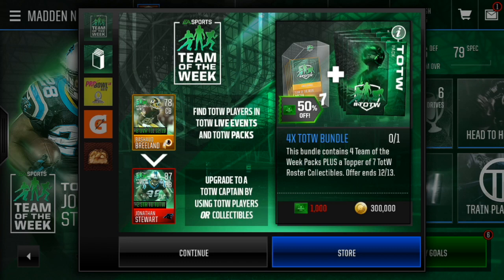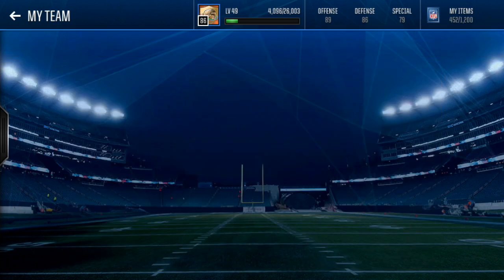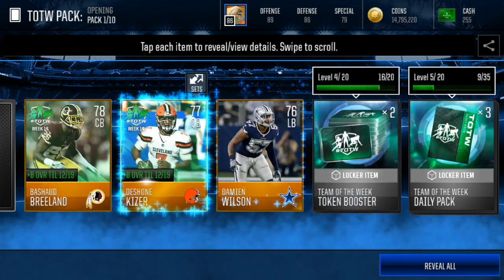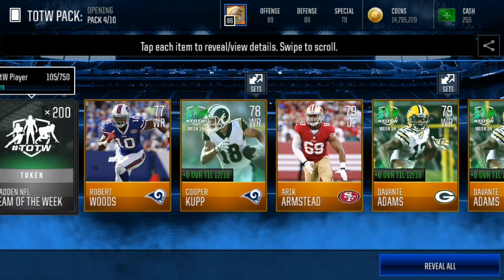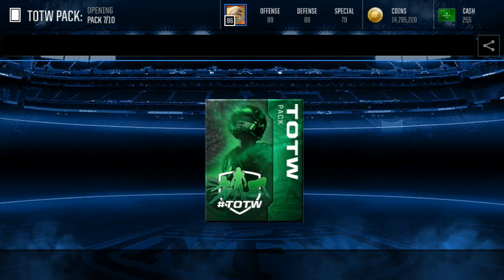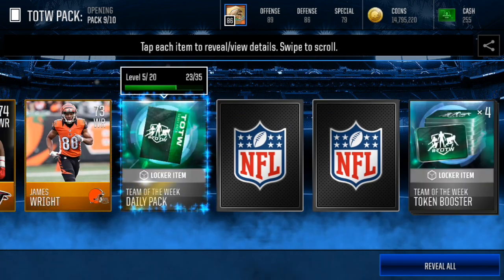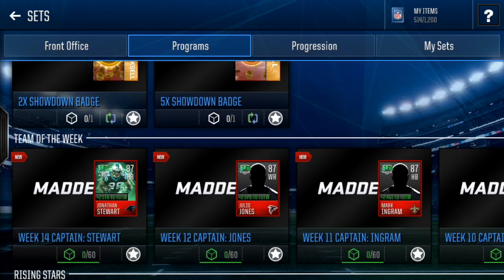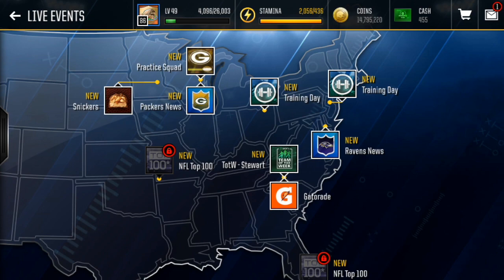BUNDLE FOR COINS!?-TEAM OF THE WEEK PACK OPENING!-Madden Mobile 18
Today I open a ton of team of the week packs!